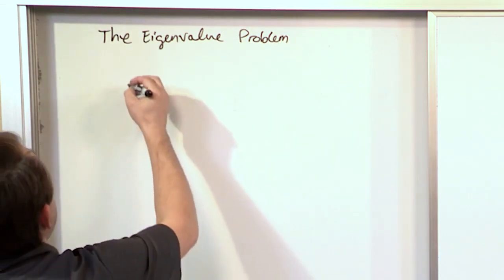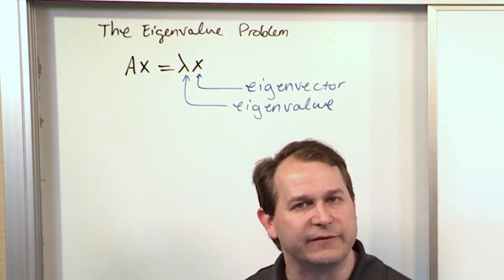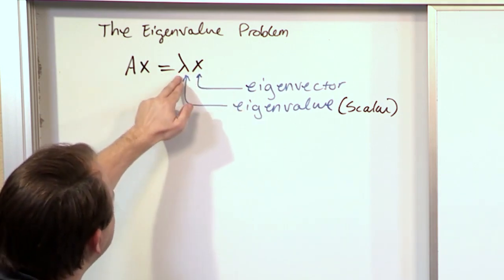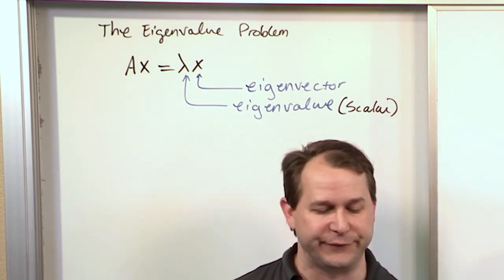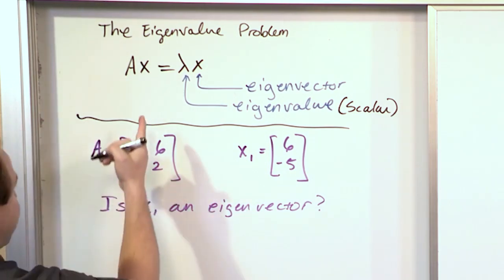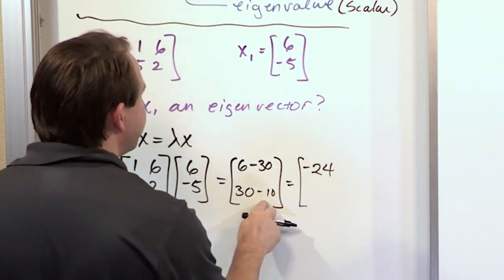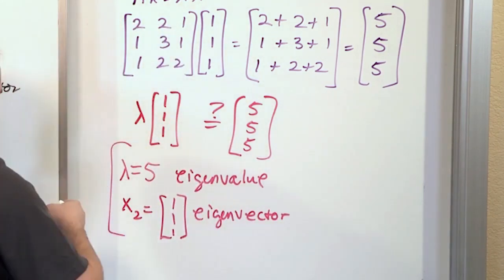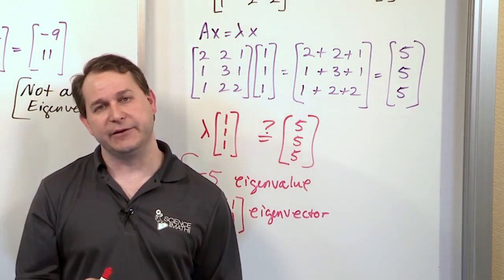15 - What are Eigenvalues and Eigenvectors? Learn how to find Eigenvalues.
In this lesson, you will learn about the eigenvalue problem.  We will learn the difference between eigenvalues and eigenvectors and why they are important in engineering math and science problems.

Specifically, we will learn how to determine if a given vector is an eigenvector of a problem.  If it is, then we will also learn how to find the corresponding eigenvalues.